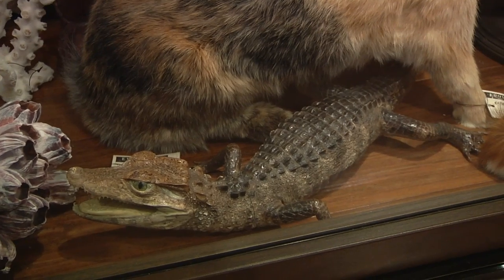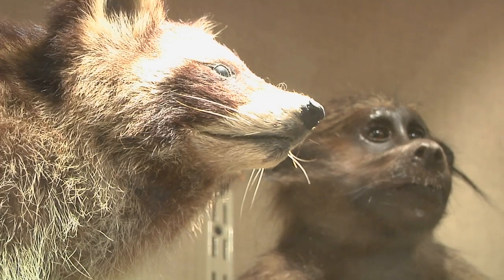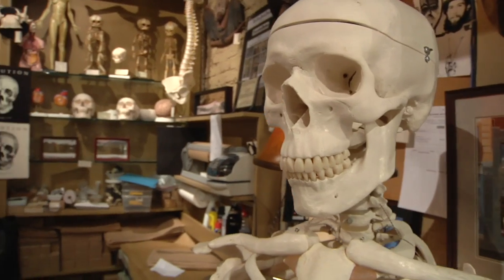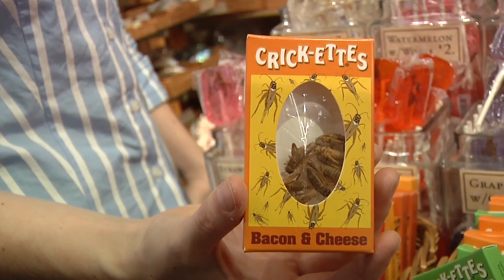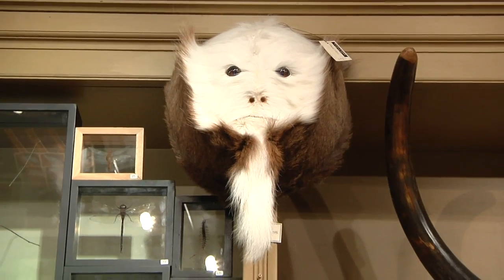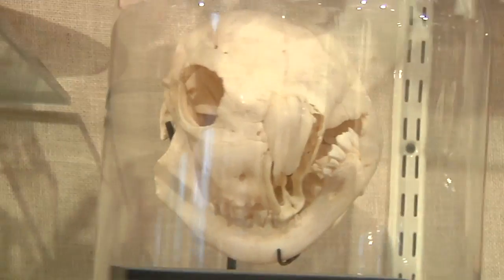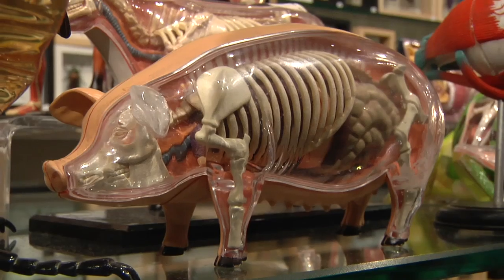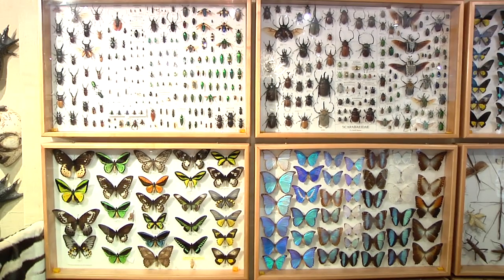The Evolution Store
Rocketboom NYC host Ella Morton takes us to an odd and fascinating museum store filled with strange artifacts!

Join us on Facebook for behind the scenes pics and videos!